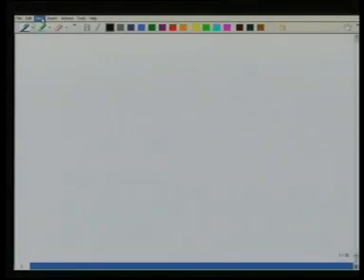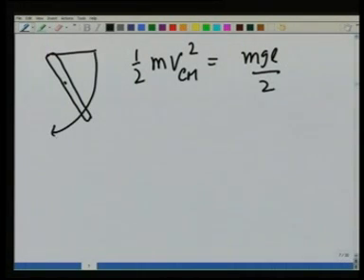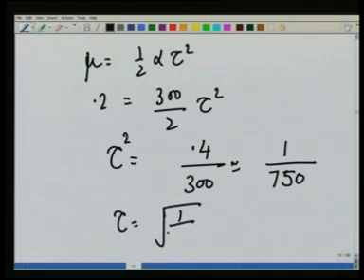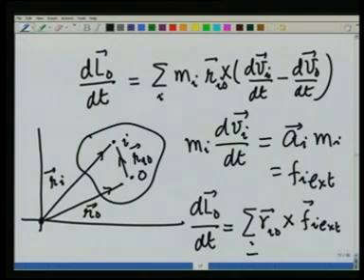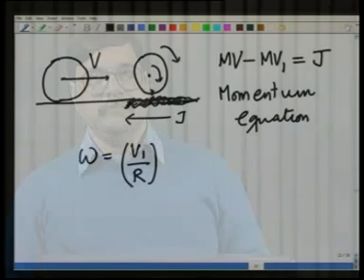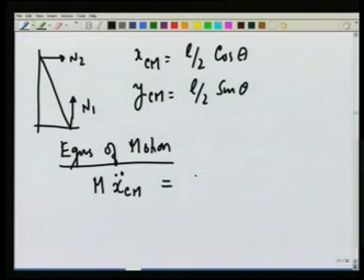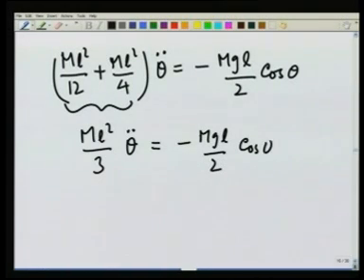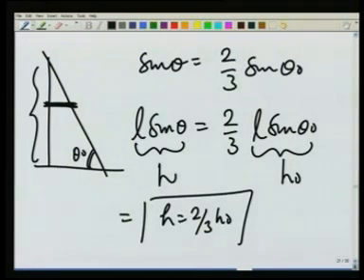Module -7 Lecture -3 ROTATIONAL MOTION - III